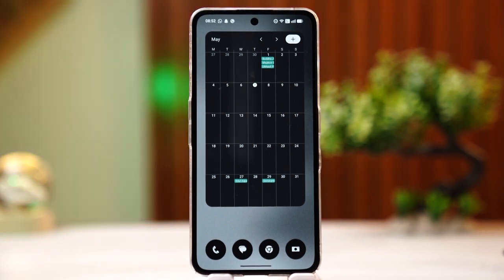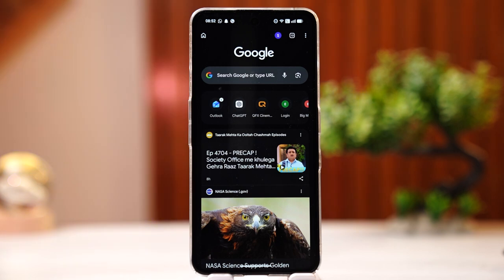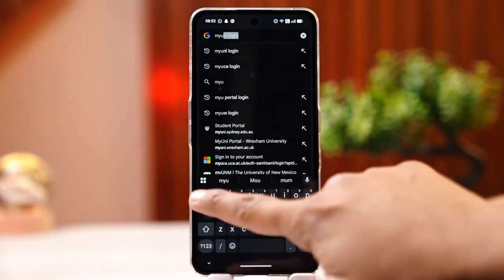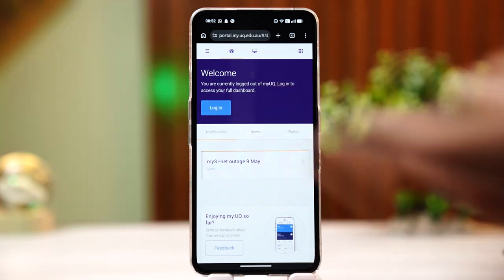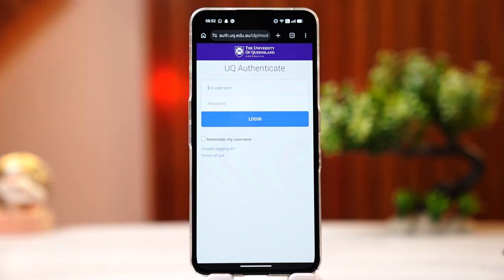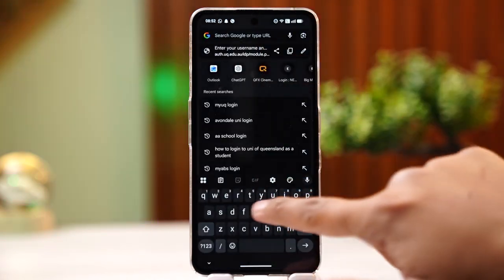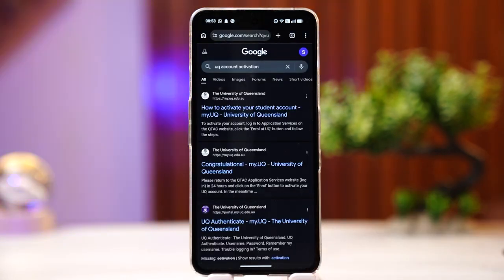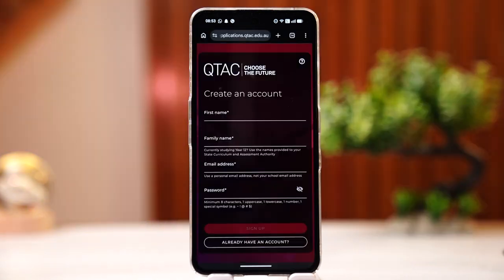University of Queensland Login Guide 2026 | Easy Student Portal Access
In this video, you will learn how to access the University of Queensland Student Login Portal easily step by step in 2026. This complete guide is designed for new and returning students who want to sign in to their university account, access course materials, check schedules, view grades, and manage student services without confusion.

The University of Queensland uses an official online student system where users must log in using their credentials to access services such as enrollment, academic records, email, and learning platforms. This tutorial explains the exact login process in a simple and beginner-friendly way so you can access your student dashboard quickly and without errors.

If you are facing login issues, forgot your password, or are unsure where to start, this guide will help you fix those problems and successfully access your account in 2026.

University of Queensland login
UQ student portal access
University of Queensland login guide 2026
student portal login guide
how to access UQ portal
University of Queensland student login
university login step by step
UQ student dashboard
online student portal access
student login troubleshooting UQ
UQ portal guide
how to log into university portal
UQ account login guide
college portal login tutorial
University of Queensland education login